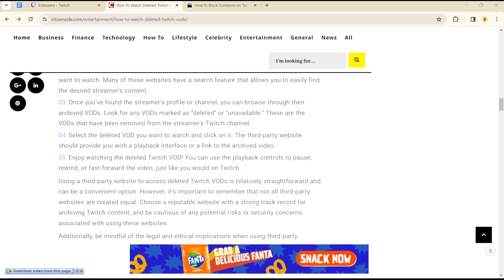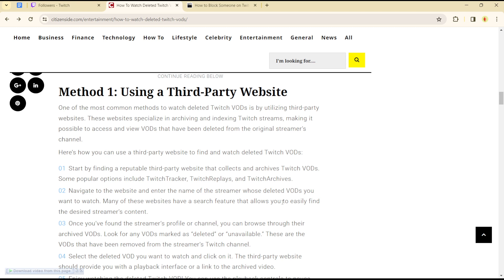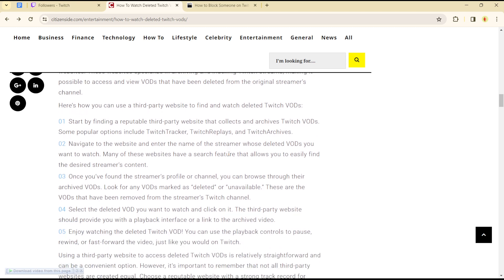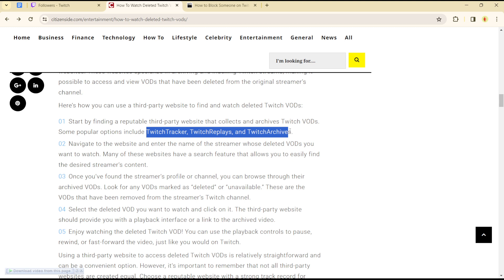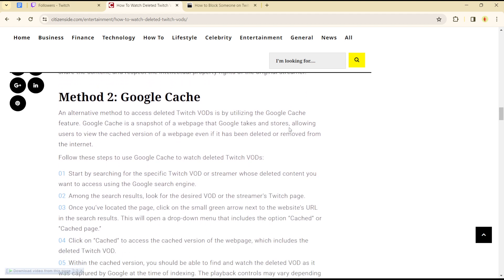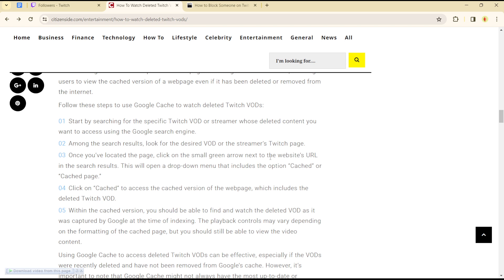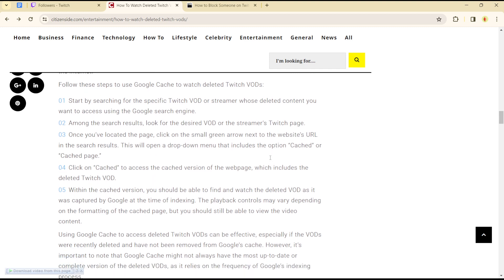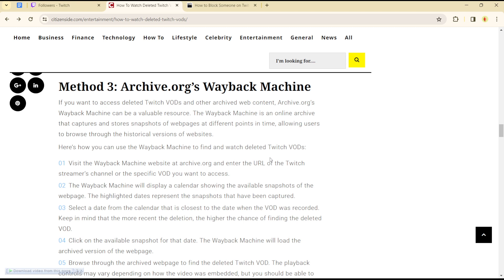How to Access Deleted Twitch VODs (Quick Tutorial)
In this video I will show you How to Access Deleted Twitch VODs. It would be good if you watch the video until the end so that you don't miss important steps.